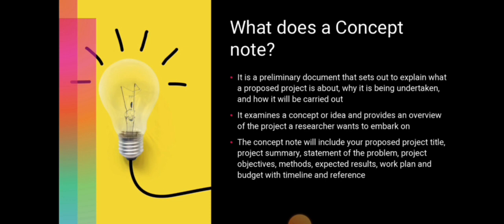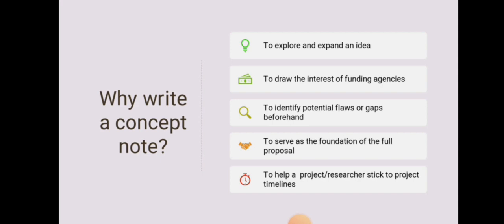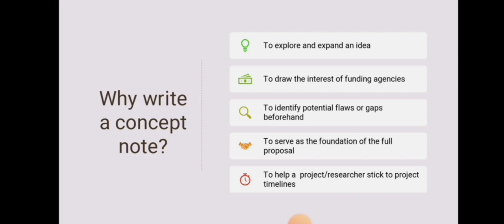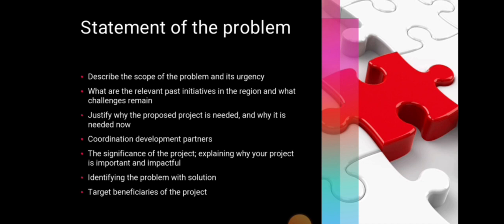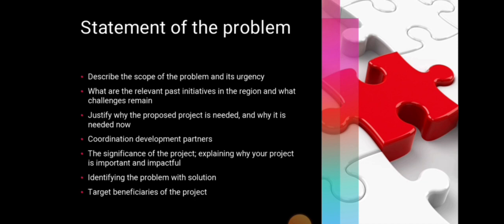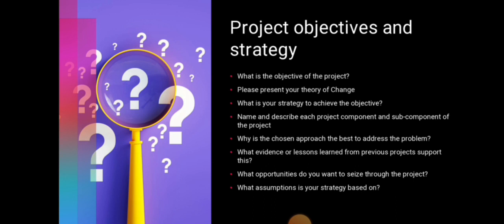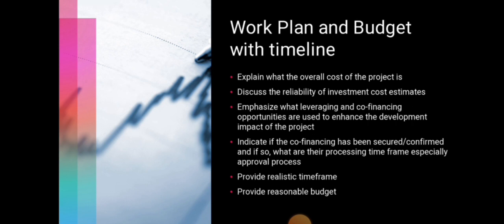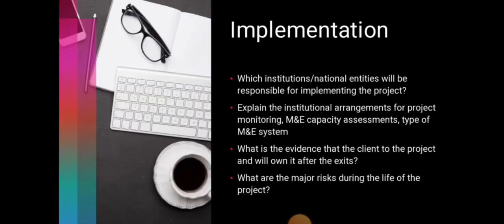Concept Note Preparation